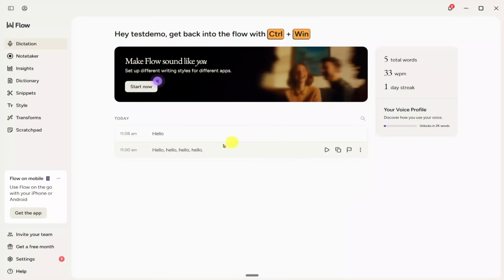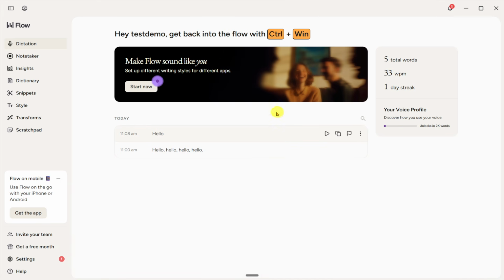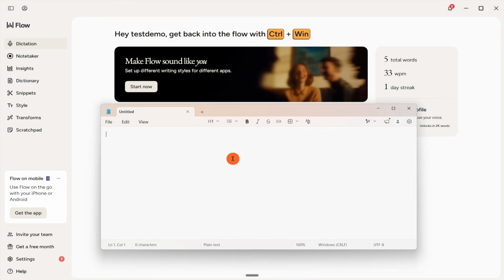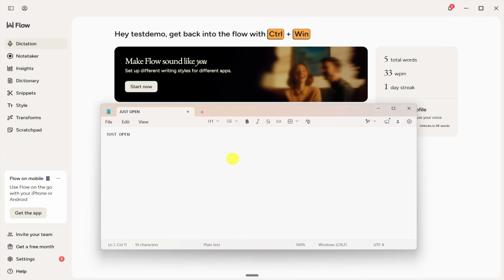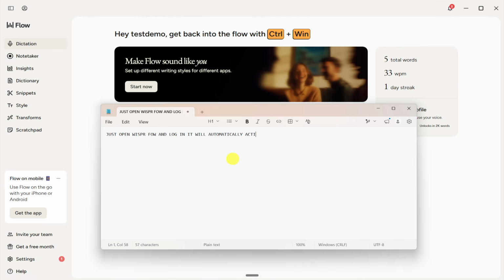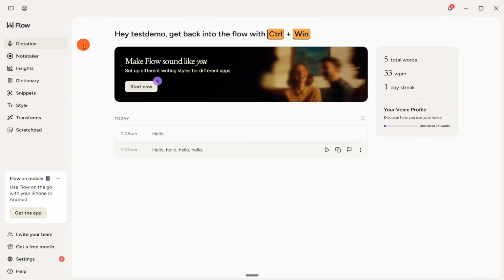How To Activate Wispr Flow (2026) (Complete Walkthrough)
In this video, I'll show you how to activate Wispr Flow with simple steps. Learn how to activate Wispr Flow, complete the Wispr Flow setup, and get Wispr Flow ready to use quickly and easily.